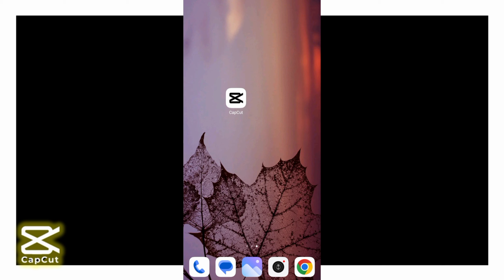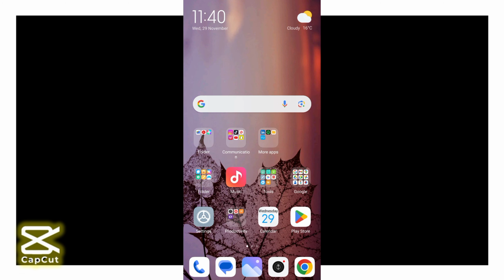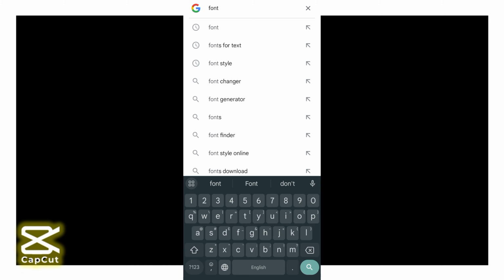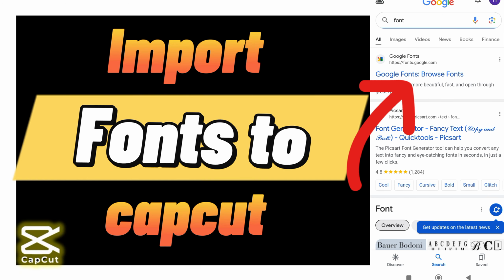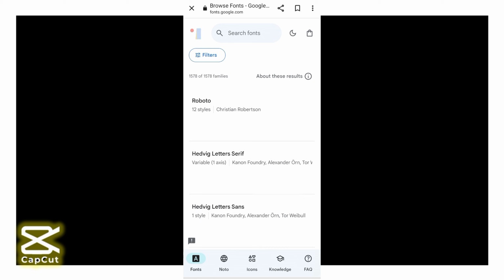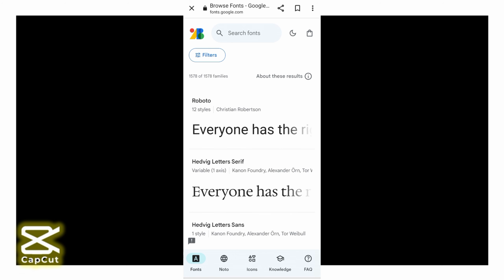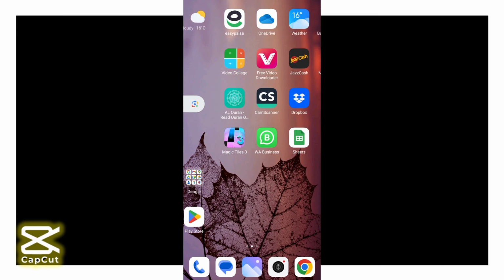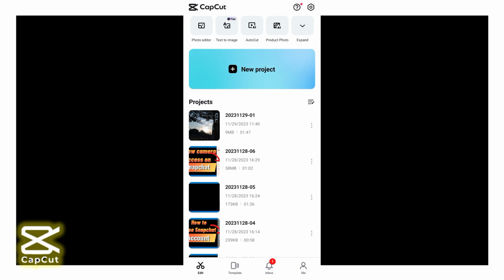How to Import Fonts on Capcut (2024)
Importing Fonts on Capcut: A Comprehensive Guide to Adding Text Styles and Typography

Queries Solved:
1. Capcut font import
2. Text styles in Capcut
3. Typography customization

Learn how to enhance your videos with unique text styles and typography in Capcut! This tutorial covers everything you need to know about importing fonts, customizing text styles, and creating stunning typography effects for your videos. Discover the step-by-step process to elevate your video editing skills and make your content stand out.